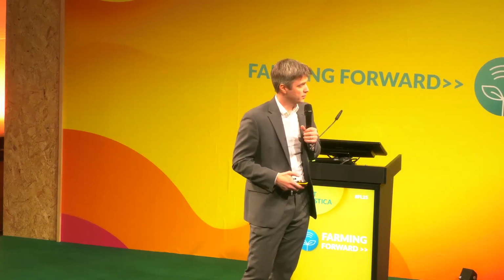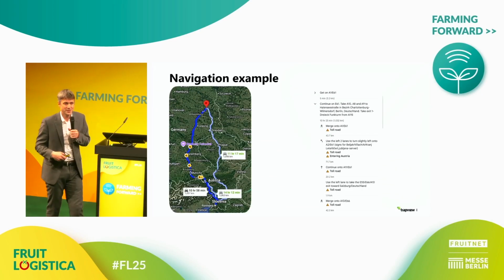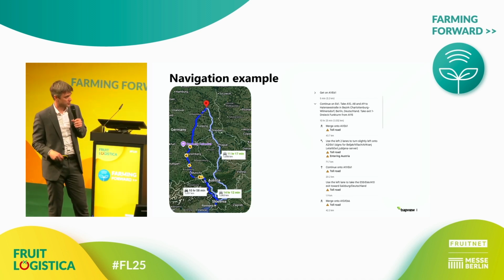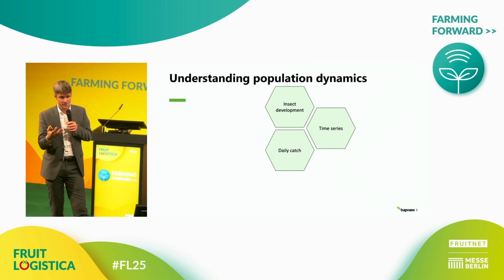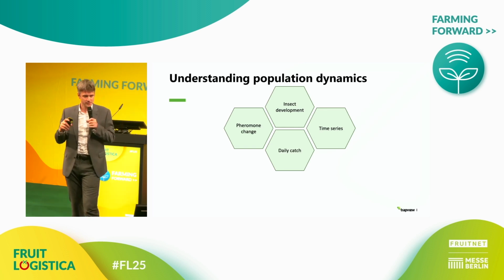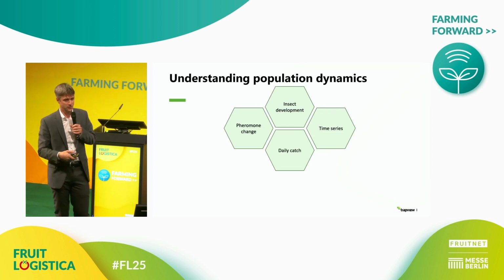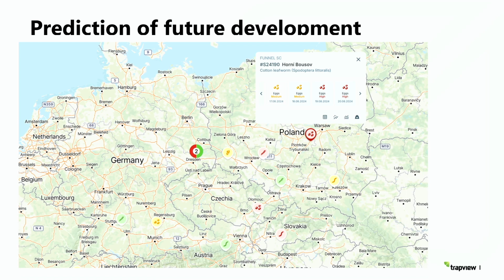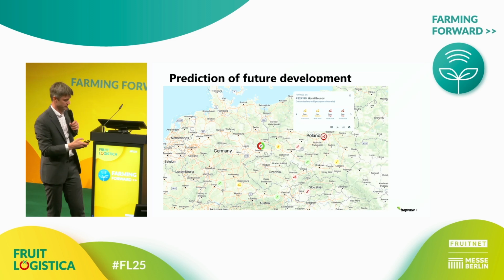2025 Fruit Logistica: Why we need pest insects monitoring and how we do it by Matej Stefancic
Trapview is an easy-to-use solution for pest monitoring and pest development sage forecasting. But behind the solution are processes that provide users with accurate data in real time. Our CTO, Matej Stefancic, gave a presentation at Fruit Logistica 2025 - Farming Forward and explained how Trapview works.